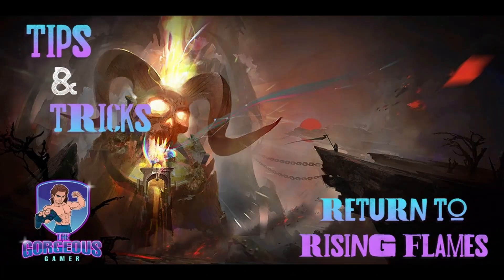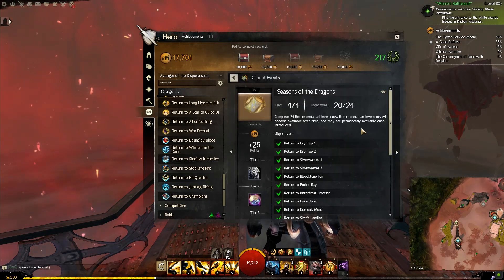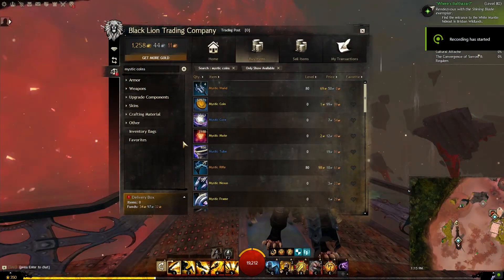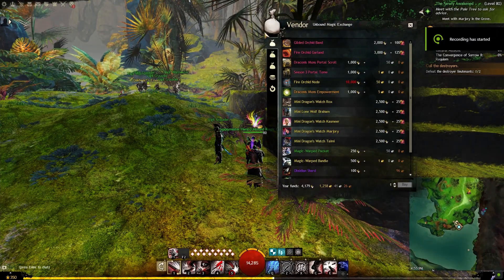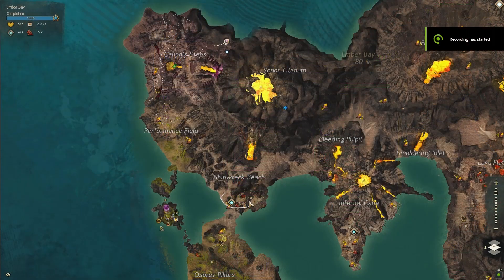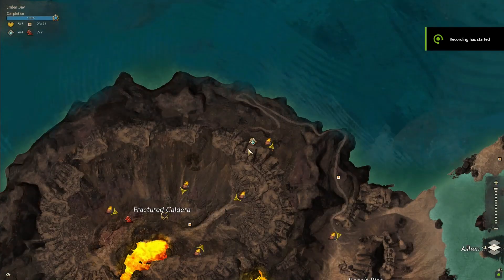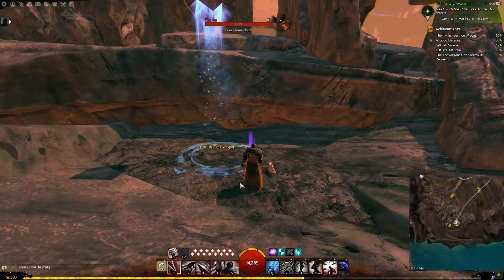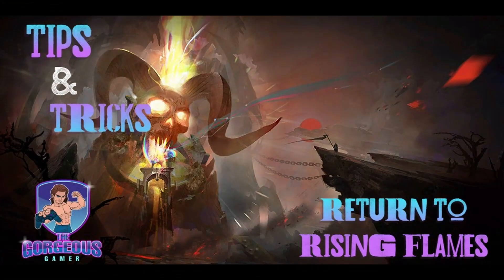Guild Wars 2 - Return to Rising Flame - Achievement Tips and Tricks. Ep. 6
A quick guide looking at some of the more challenging achievements in Guild Wars 2 - Return To. This episode we look at Rising Flame which is the second episode of the Living Story Season 3 (Glint's Legacy).

0:00 Intro
0:50 Seasons of the Dragons Ach
0:50 Tip #1 Original Living Story
1:16 Tip #2 Map/Dailies
1:32 Tip #3 Mystic Coins
1:58 Tip #4 Weapon Skins
2:16 Tip #5 Map Currency
2:51 Tip #6 Standard Ach in all Return To
3:14 Tip #7 Chalice of Tears Jump Puzzle
4:57 Tip #8 Vermignus Wurm Meta